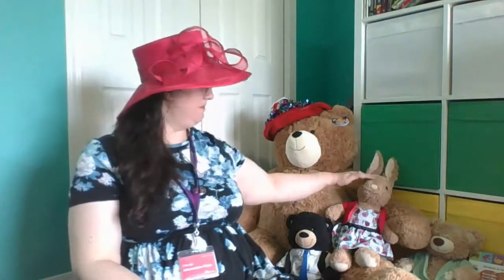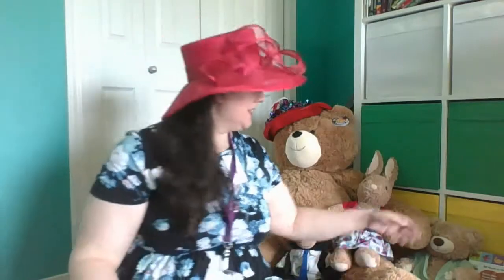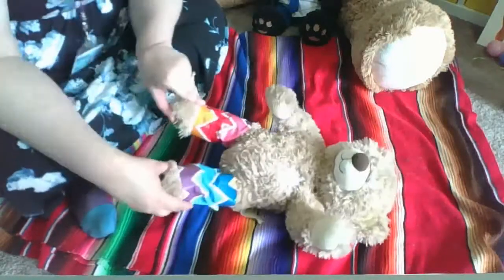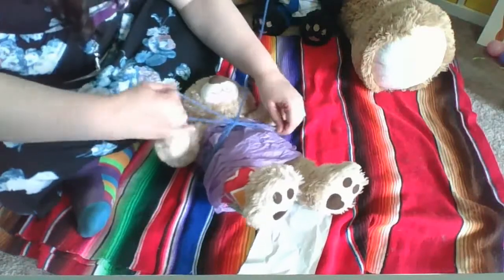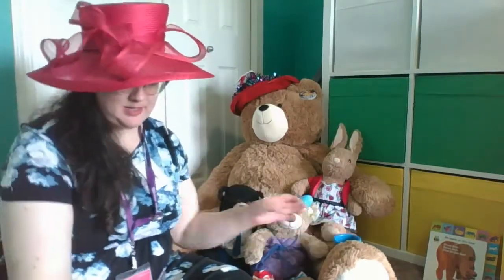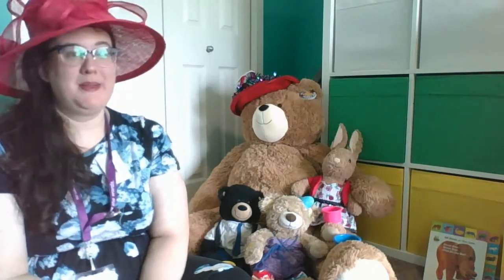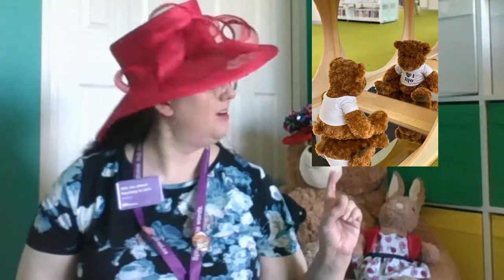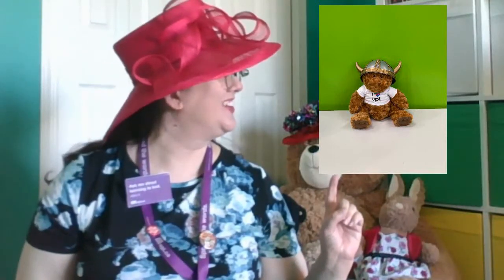Summer Starts at EPL 2020: Get Ready for a Teddy Bear Picnic!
We're going on a picnic! In this video, Meg shows you how to get ready, whether you have a teddy bear, stuffed animal, action figure or other playtime friend. When you're done, be sure to watch our Teddy Bear Picnic storytime!